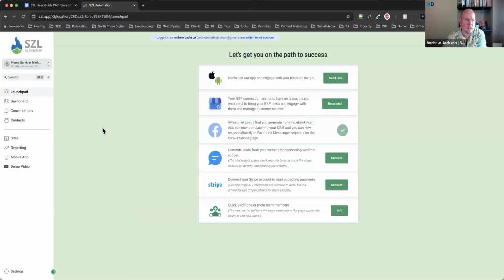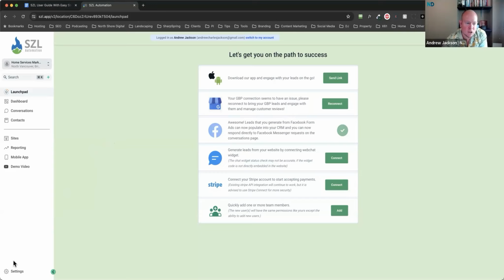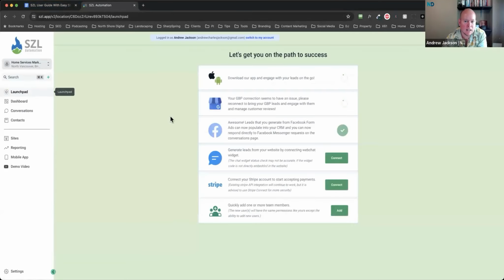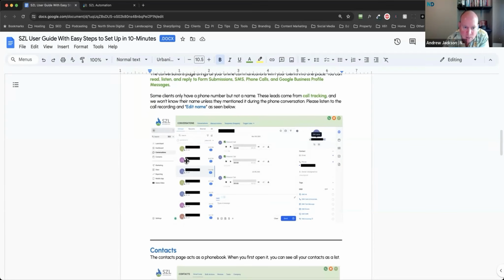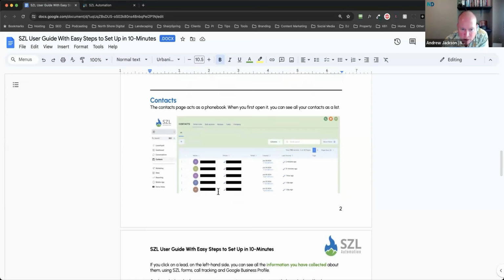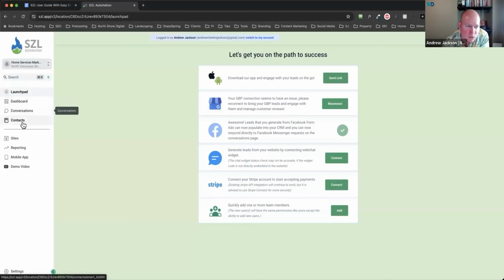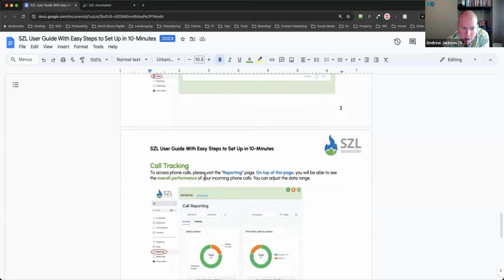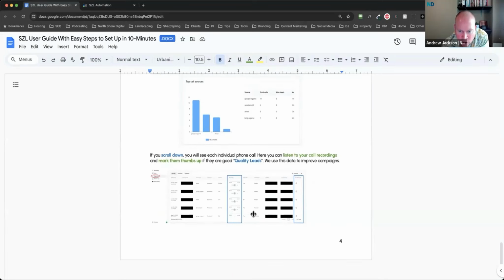SZL User Guide in 5 Minutes | Our Marketing Platform for Clients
Watch this video to learn about our marketing platform and how to set it up. The platform is called SZL and is available for our marketing program clients to use at szl.app. In this 5-minute video I go through basic account access and set up. I'll show you how to:

1. Change your password
2. Set up notifications
3. View and edit conversations
4. View contacts
5. View form submissions
6. Listen to and qualify business phone calls